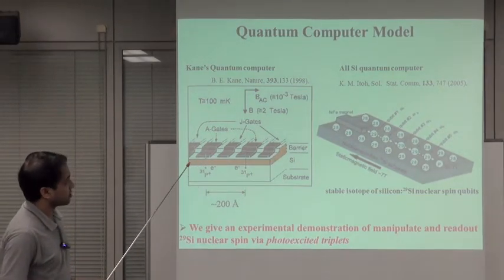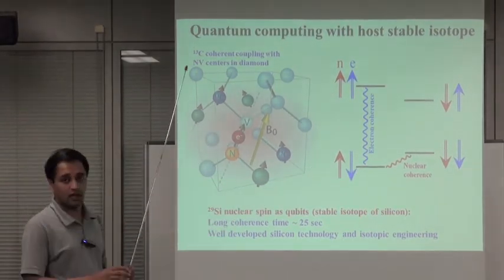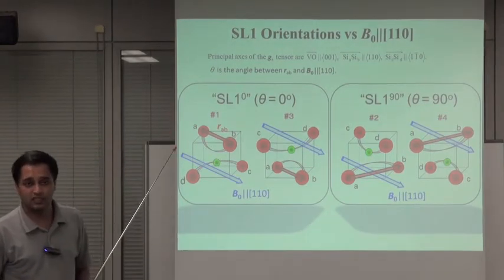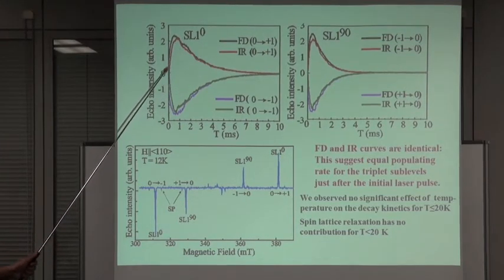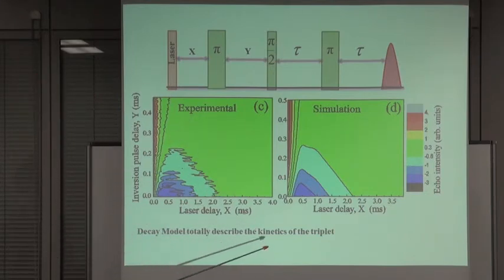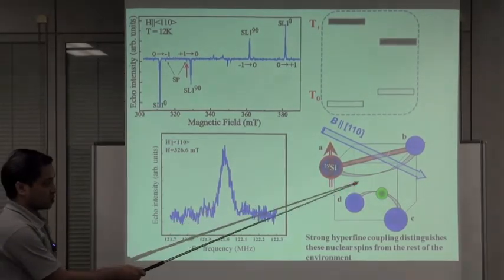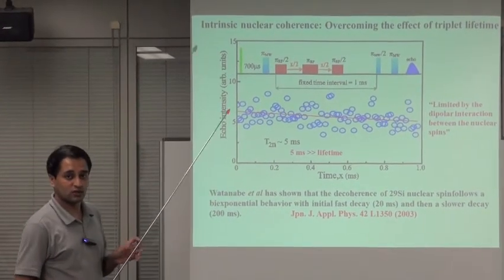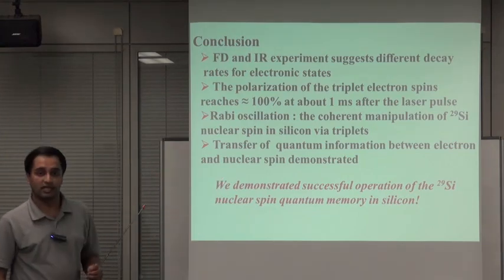Coherent state transfer between hyperfine coupled photoexcited triplet electron and 29Si nuclear...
A presentation entitled "Coherent state transfer between hyperfine coupled photoexcited triplet electron and 29Si nuclear spin in silicon" by  Waseem Akhtar from the Graduate School of Science and Technology at Keio University.